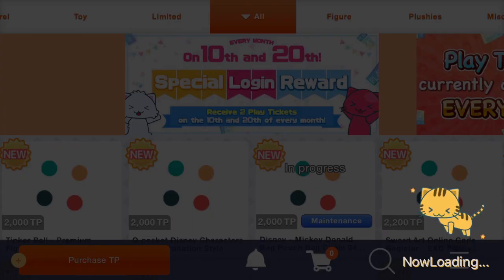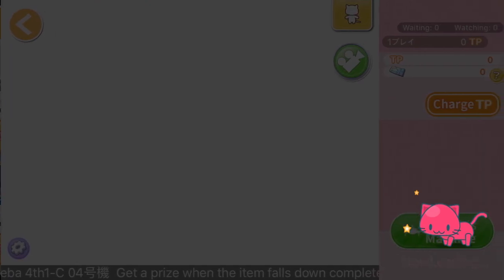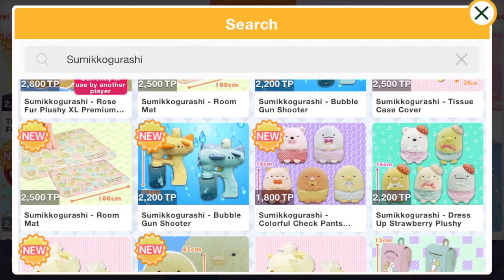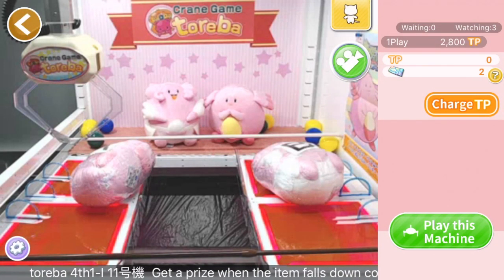Free Play Tips & Play by Play - Toreba Series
Do we win something today?! Haha, make sure to watch and find out! Finally found a format that works for play by plays. Hope you enjoy this live recording and let me know if you like this format!

Not sure if you should try out Toreba? Well you came to the right place! I'll be going over the ins and outs of how to navigate the app and use all of the basic functions. For the video I used the phone app so some of the images or game windows may be slightly different on other devices, but overall, they function the same.

If you'd like to check out the app for yourself. Make sure to click on the link Provided

Mic: Maono Lavalier Microphone
Movie Editor: iMovie